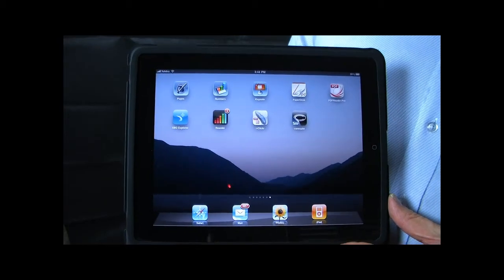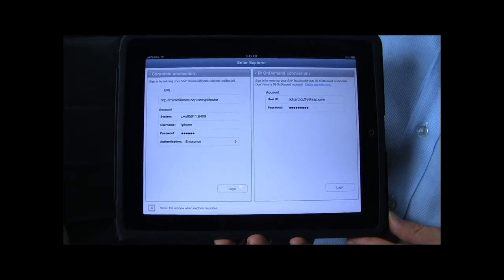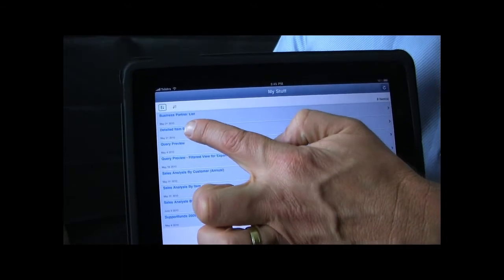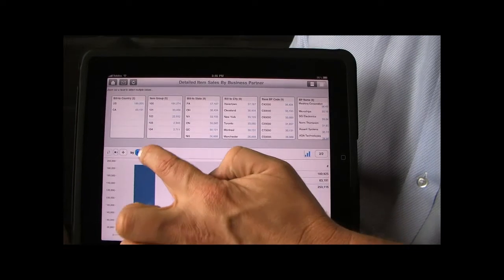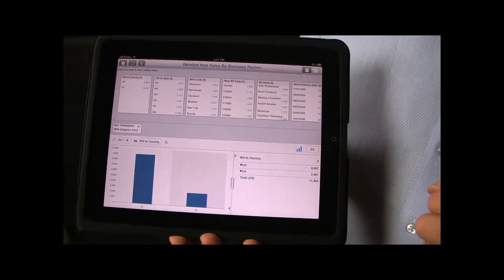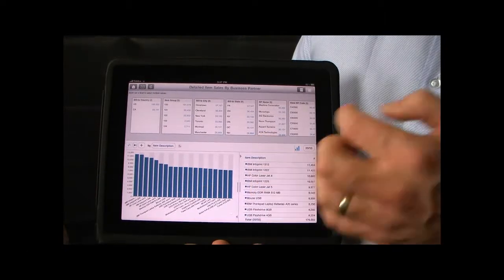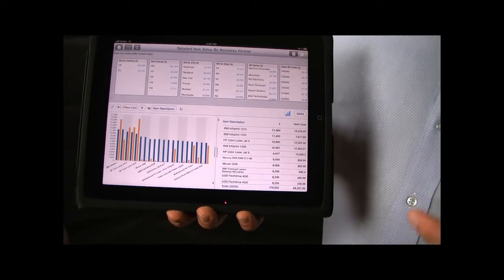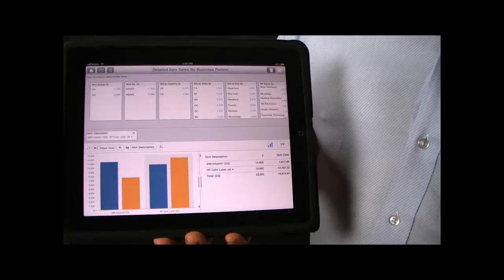SAP Business Objects Explorer on the iPad with SAP Business One 8.8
In this quick video I will give a short demo of SBO Explorer on the iPad using the data uploaded from SAP Business One in my earlier video on SAP Business One 8.8 and BI onDemand